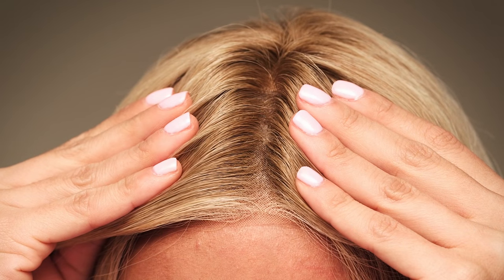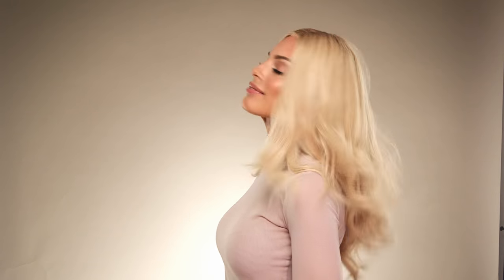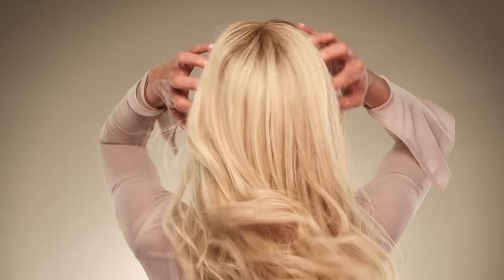What is A Full Monofilament Top Wig?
When shopping for a wig, you have probably seen monofilament wigs among your choices.  Most people don't know what this wig feature means exactly. It usually is found on higher quality wigs so we all know it is a good thing. So you know by the price that it must be an upgrade feature...but do you know exactly what it is?
and find out more about mono wigs. Did yu know that monofilament refers to the wig cap and how it is made.  It offers the most realistic appearance of scalp and hair movement possible.  Because of the versatility of styling… you have freedom to part your hair or style it in almost any way! Monofilament wigs are made by tying or sewing hair in sections into the top portion of the cap which is made from a very fine sheer material known as a monofilament.